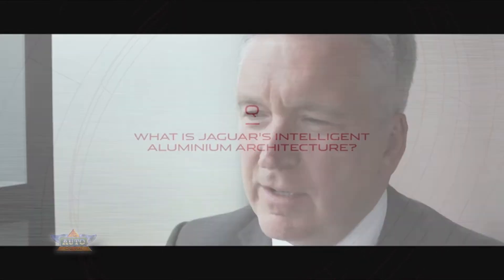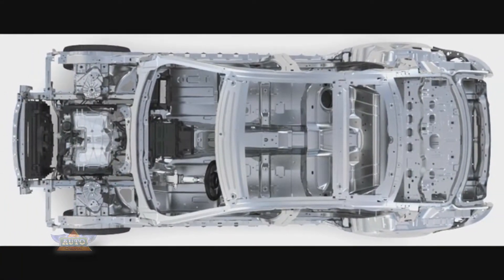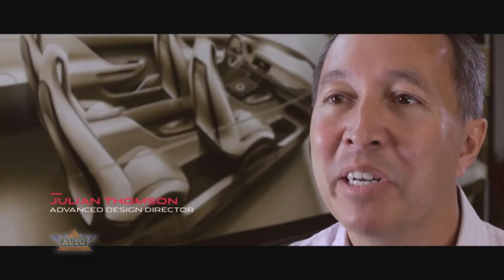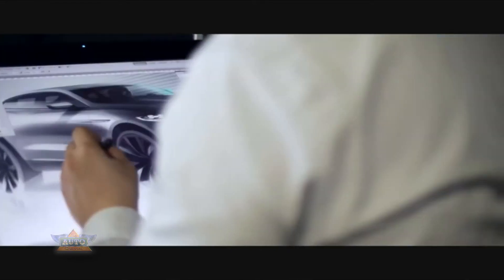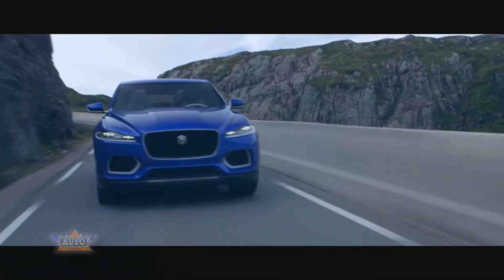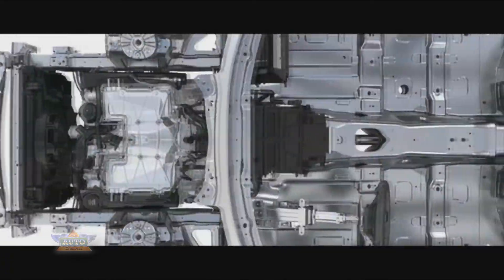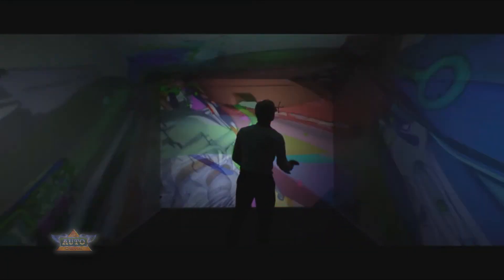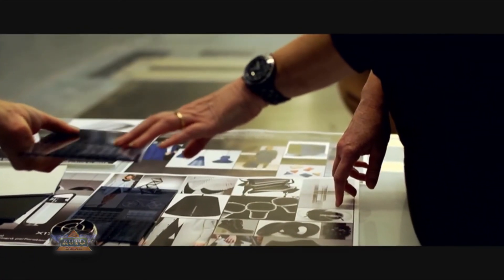Jaguar Announces Advanced Aluminum Architecture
Jaguar announces next-generation lightweight technologies in the form of an all-new advanced aluminum unibody architecture. Featured vehicle is the C-X17 concept.

• It is lightweight, extremely stiff and incorporates innovative technologies that reflect Jaguar's commitment to sustainability

This advanced lightweight architecture will form the basis for a new range of future Jaguars; the first product will be a mid-size premium C/D segment sedan launching beginning in 2015, and in North America in 2016.